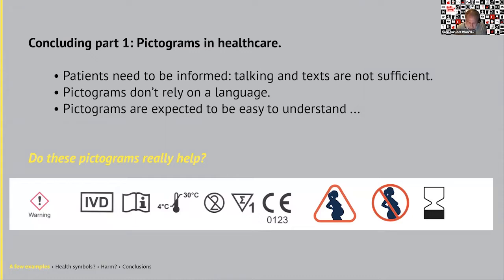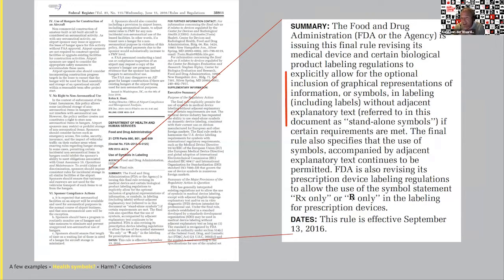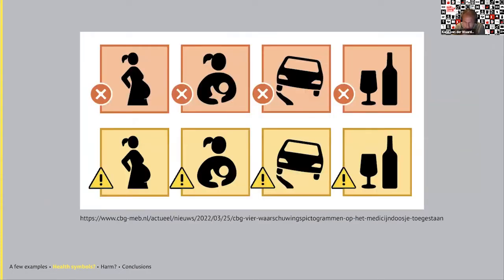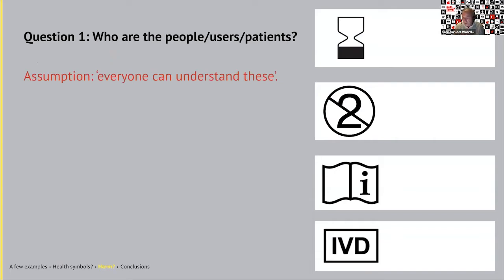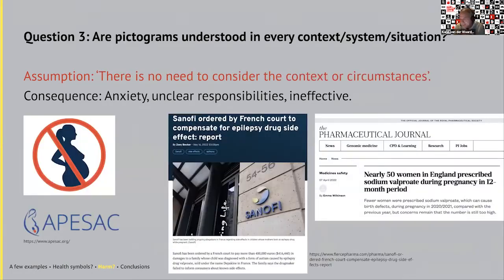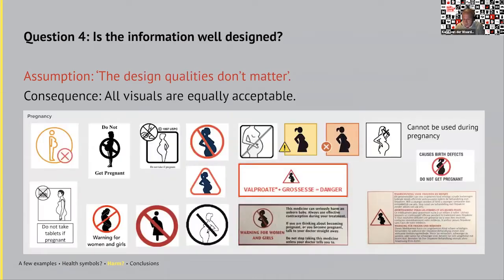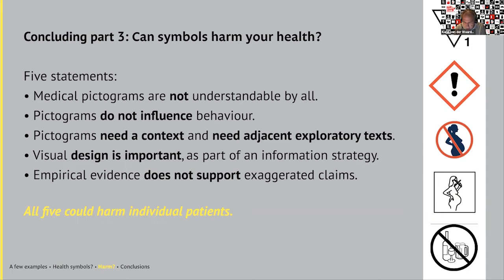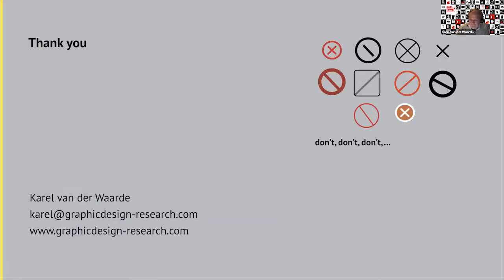Karel van der Waarde–Can Symbols Harm your Health?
Presentation given at ‘Symbol ’22: The Symbol Sourcebook@50’. The Symbol Group’s inaugural online symposium used the 50th anniversary of industrial designer Henry Dreyfuss’ discipline-defining Symbol Sourcebook to explore the history and design of emojis, icons, and symbols.